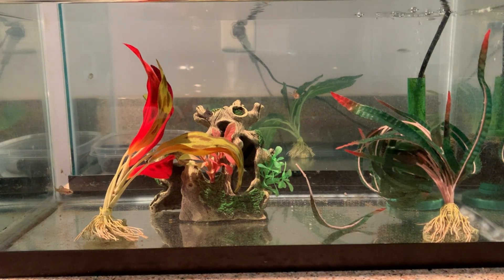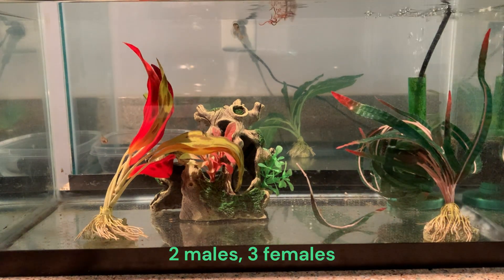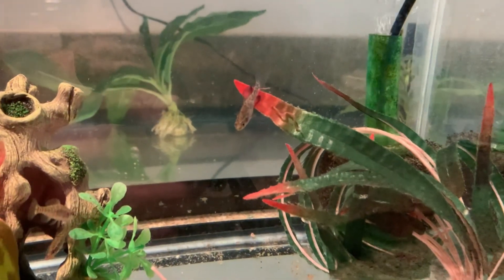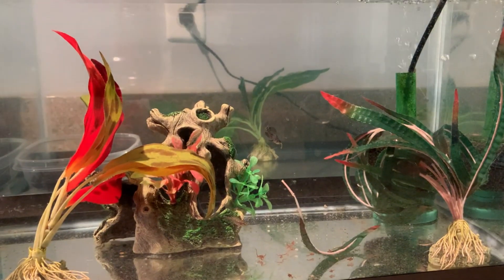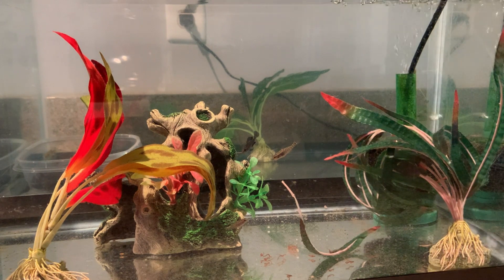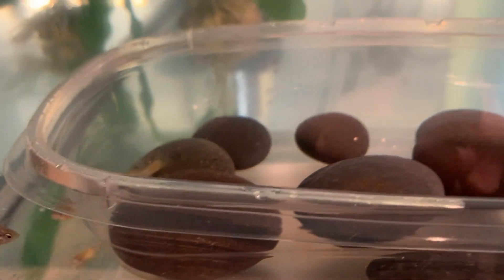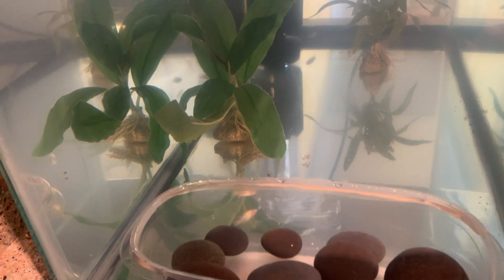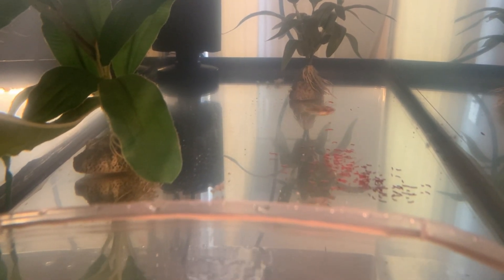Two new species of fish!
One is a US native, and the other is a Mexico native.